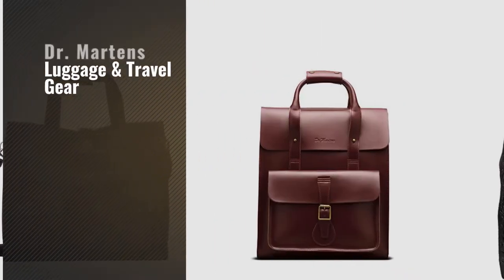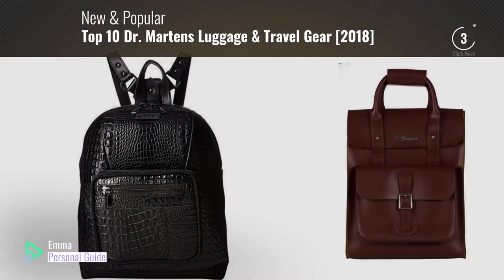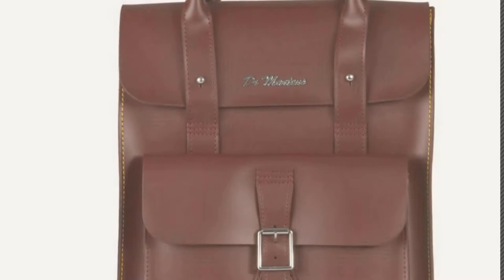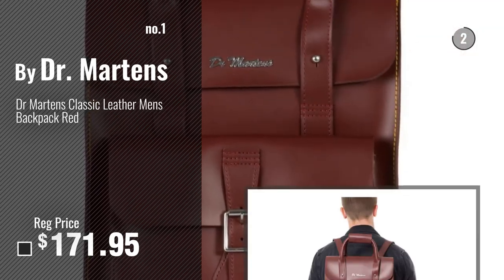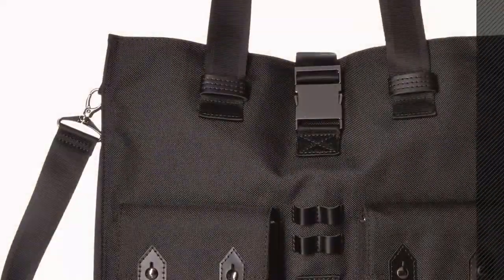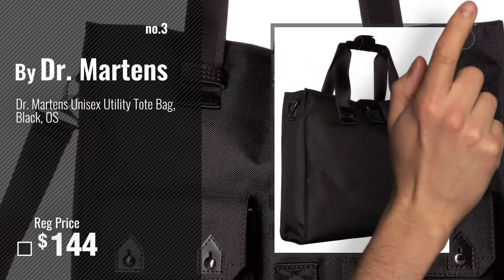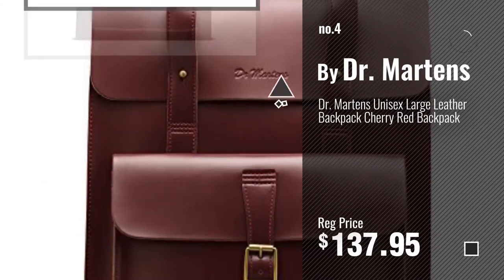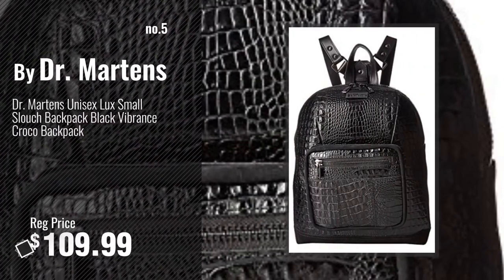Top 10 Dr. Martens Luggage & Travel Gear [2018]: Dr Martens Classic Leather Mens Backpack Red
New! 2019 Black Friday / Cyber Monday Shops Deals and Updates.

Black Friday / Cyber Monday Dr Martens Classic Leather Mens Backpack Red by Dr. Martens

Black Friday / Cyber Monday Dr. Martens Unisex Small Lace Backpack, Lace Print, OS by Dr. Martens

Black Friday / Cyber Monday Dr. Martens Unisex Utility Tote Bag, Black, OS by Dr. Martens

Black Friday / Cyber Monday Dr. Martens Unisex Large Leather Backpack Cherry Red Backpack by Dr. Martens

Black Friday / Cyber Monday Dr. Martens Unisex Lux Small Slouch Backpack Black Vibrance Croco Backpack by Dr. Martens

Black Friday / Cyber Monday Dr. Martens Unisex Utility Large Slouch Backpack, Black, OS by Dr. Martens

Black Friday / Cyber Monday Dr. Martens Unisex Big Slouch Backpack Tan/Inuck One Size by Dr. Martens